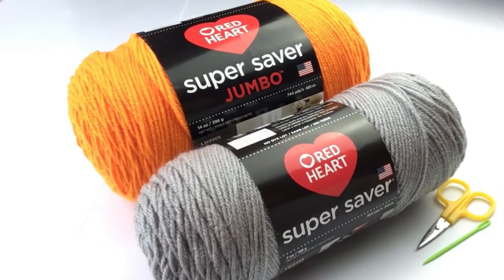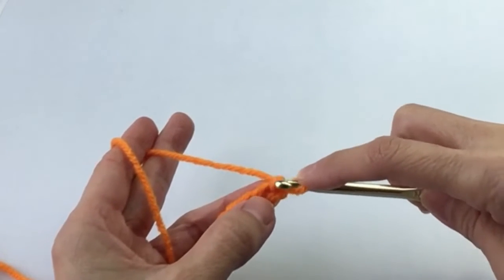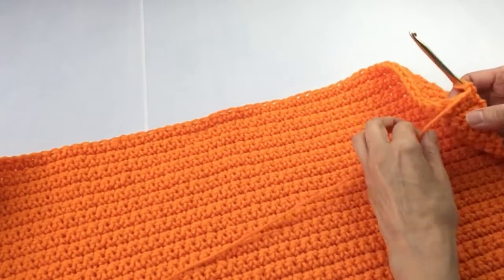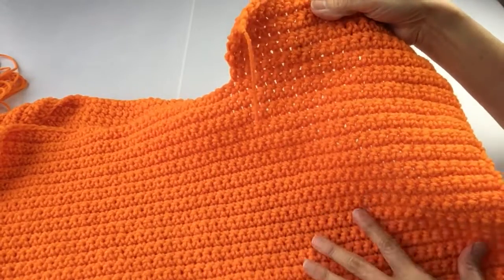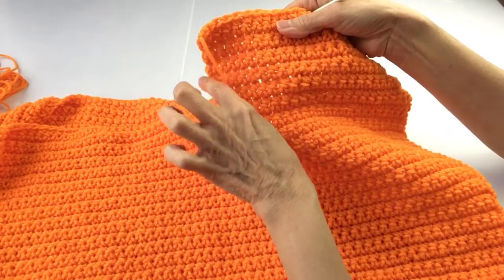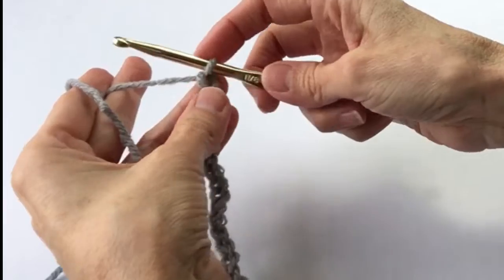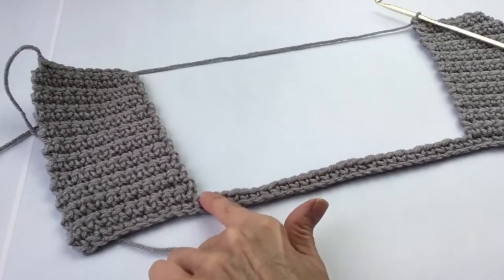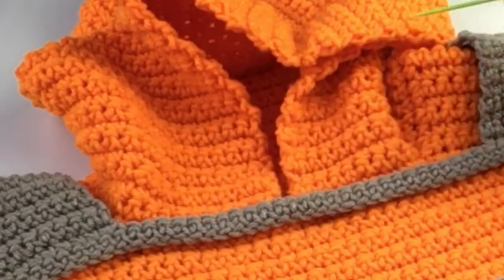Crochet Boys Space Wars Poncho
Crochet this crazy cool crochet boys space wars poncho using only single crochet. Easy crochet for beginners. Learn how to crochet an easy hood! star wars Jedi fans will love this!

Materials:
Yarn Red Heart Super Saver; color Pumpkin; aprox 21 ounces
Red Heart Super Saver; color Dusty Grey; aprox .5 ounces
Crochet Hook H/5.5 mm

Printable pattern is available at my Etsy shop